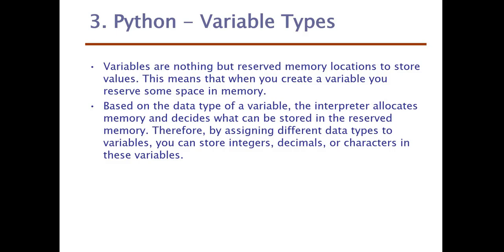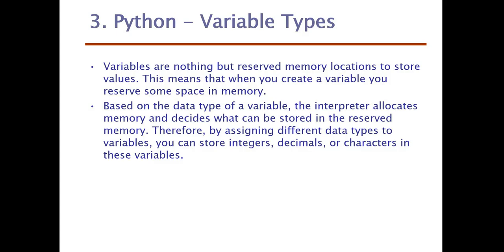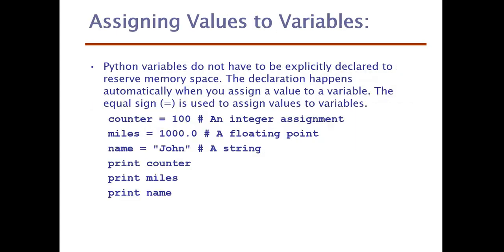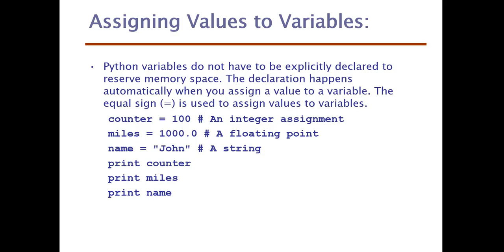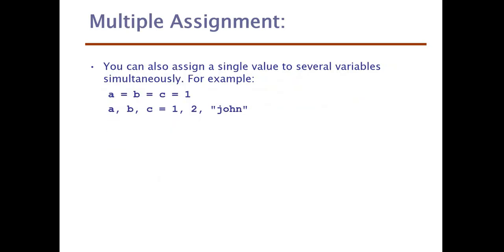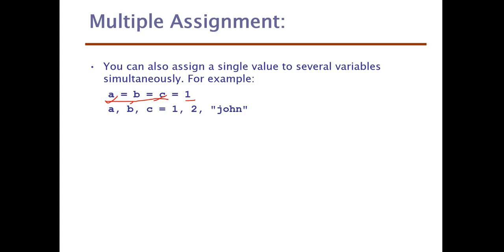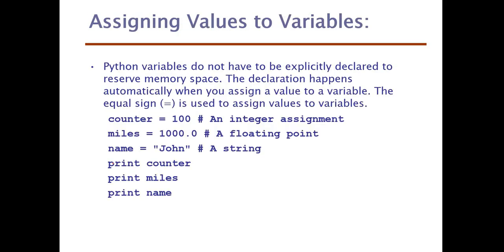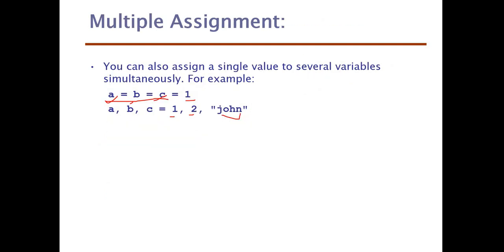Python Programming Part-4 | Python in English | Kapil Joshi Tutorials | Basic Python Variables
This python video part-4 gives you the concepts of variables and we may assign single or multiple value as assignment.

First Year: -

Second Year:-

Third Year: -

Fourth Year: -